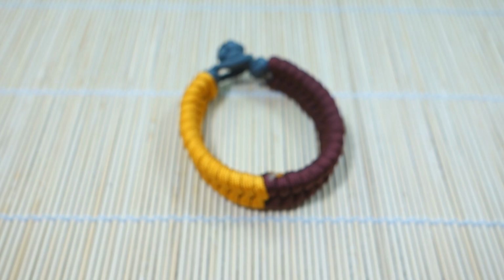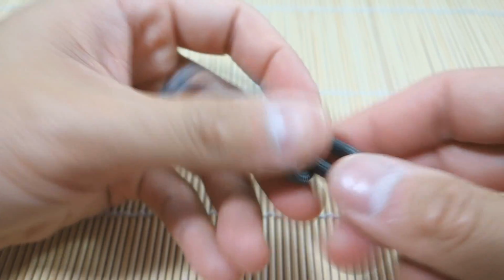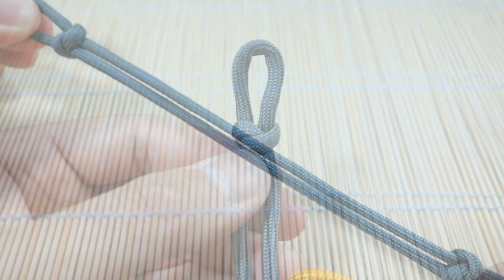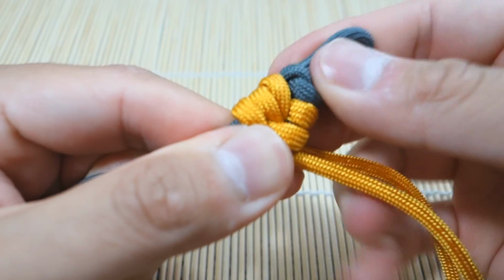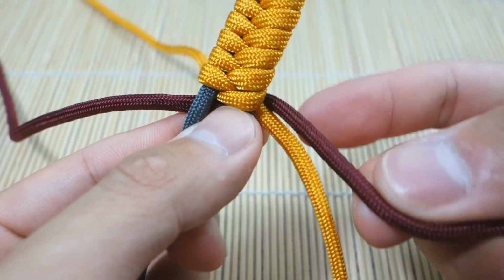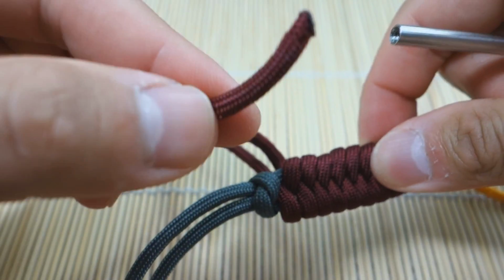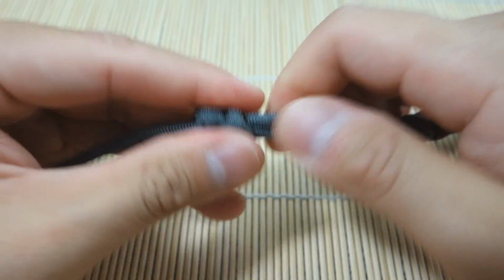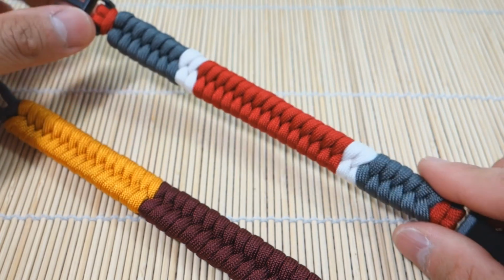Make a Two Color Fishtail (No Buckles) Paracord Bracelet Tutorial (Improved Knot and Loop Method)